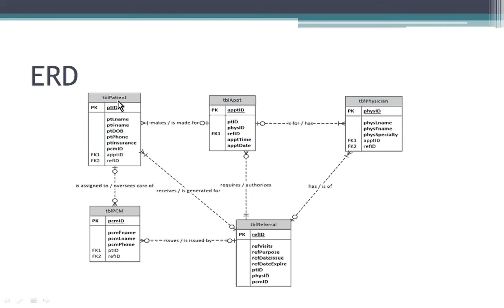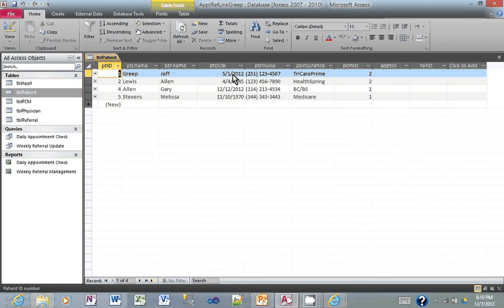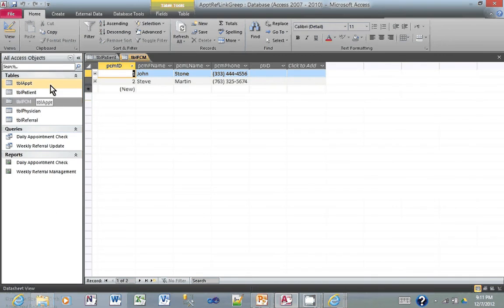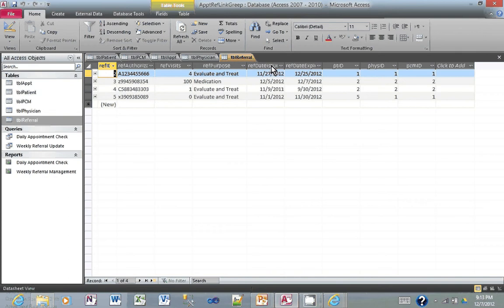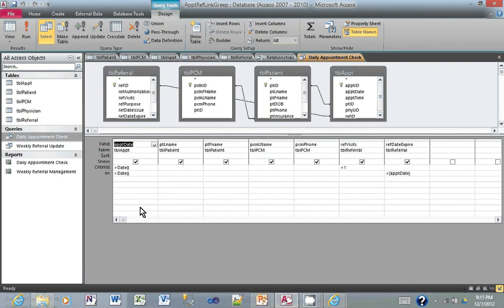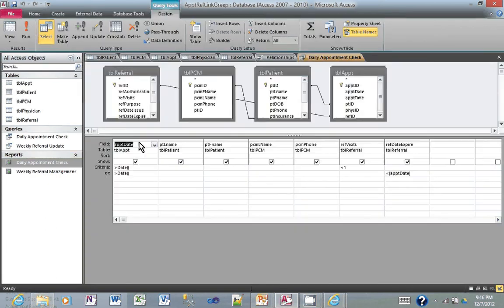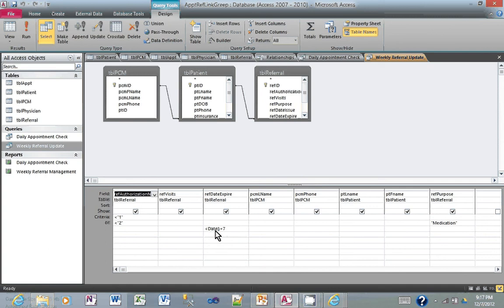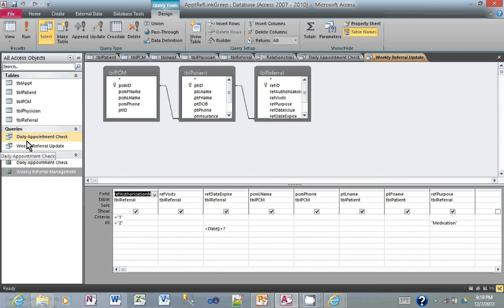Project2Greep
Project2 for ISC 455 by Jeff Greep for the University of South Alabama.